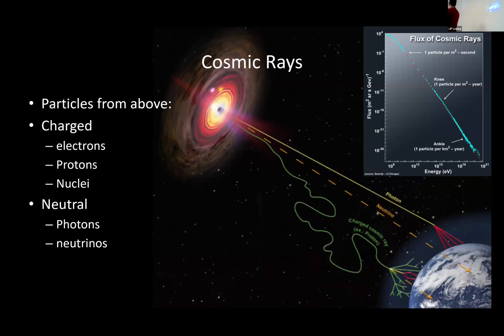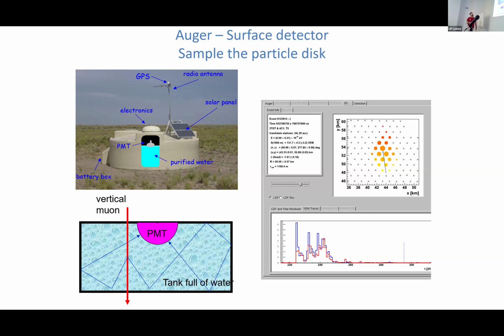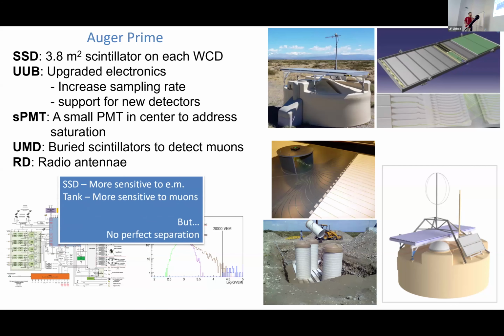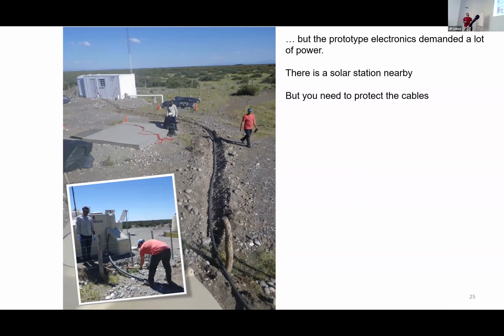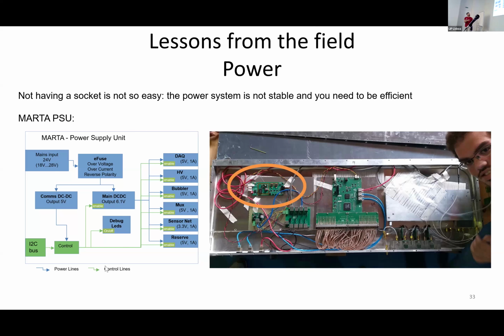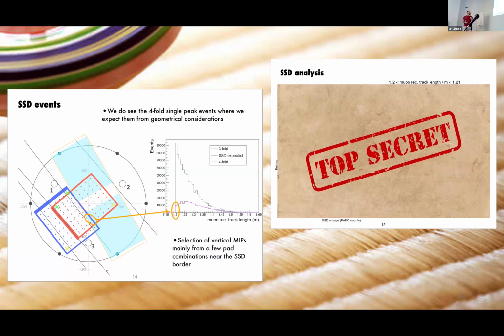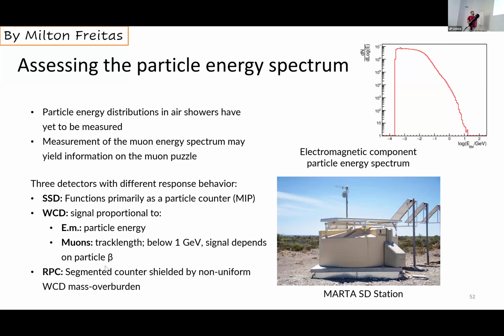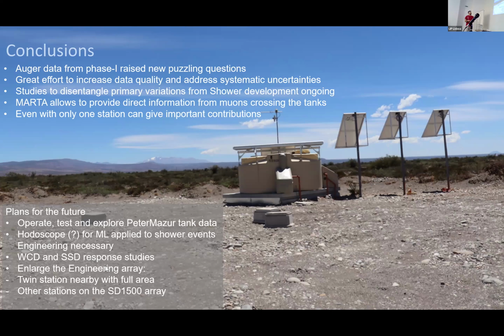AugerPrime and MARTA: enhancing Air Shower Data Quality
by Pedro Assis (LIP)

The Pierre Auger Observatory operates the largest and more precise Ultra High Energy Cosmic Ray Observatory. The experiment has already established several fundamental results and is now implementing an upgrade to its detector: AugerPrime. Within this framework LIP is installing RPCs in the field, the MARTA project, to directly measure the muonic component of Extensive Air Showers. These will contribute to the much needed increase in collected information to help understanding the shower development in the atmosphere and enable the primary characterisation.e primary characterisation.